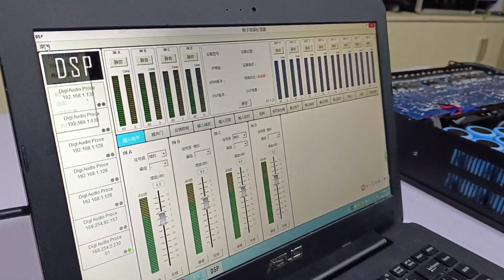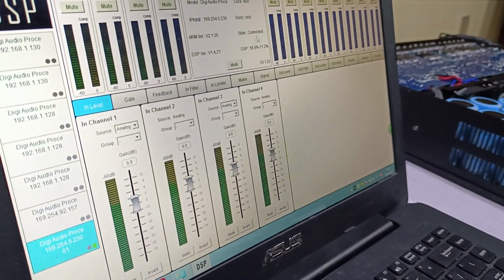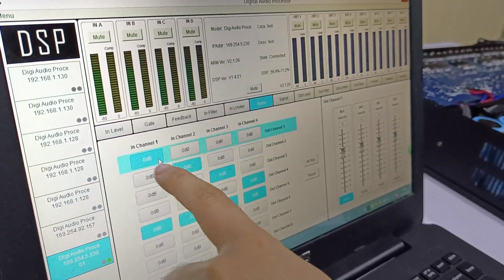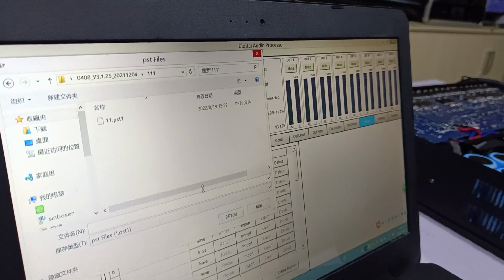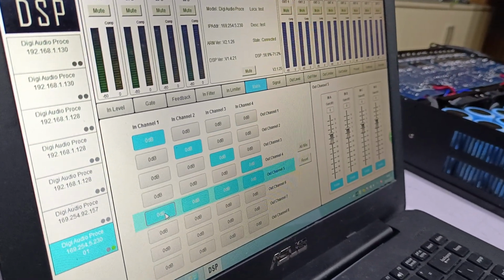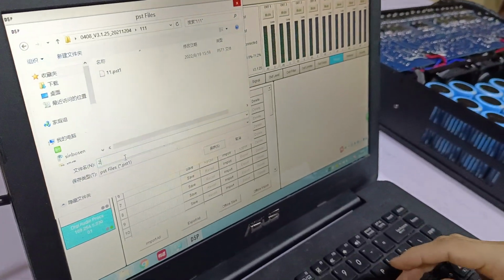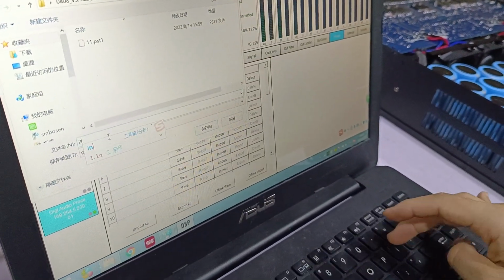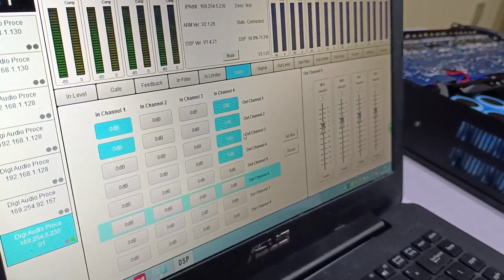How to operate the software of the L-8/L-12X DSP Audio Amplifier?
L-8 Output Power:
8Ω Stereo Power (RMS): 1,450W X 4CH
4Ω Stereo Power (RMS): 2,200W X 4CH

L-12X Output Power:
8Ω Stereo Power (RMS): 2,200W X 4CH
4Ω Stereo Power (RMS): 4,000W X 4CH

Connect the computer for DSP software operation, which is equivalent to the work of a processor.
DSP Function:In Level,Gate,Feedback,In Filter,In Limiter,In Delay,Matrix,Signal,Out Level,Out Filter,Out Limiter,Preset,Settings,Security etc.

This DSP has below feature:
● It suit for Win 7 Win10 and MAC system;
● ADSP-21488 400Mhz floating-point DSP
● Dynamic range 110dBu
● Input 16 PEQs and Output 16 PEQs
● Time-Delay CH1-4 : 218ms, CH5-8 : 168ms
● Two 100M Ethernet interfaces
● PC Software Automatic Discovery Processor
● 32 system presets
● Fast copy of channel parameters
● Upgrade DSP and ARM firmware through Ethernet
● Any Module Function Parameter are Hidden and Read - Only
● Customized your Brand on DSP Software easily.